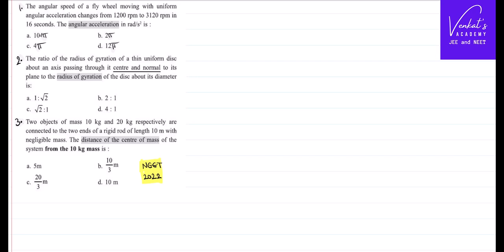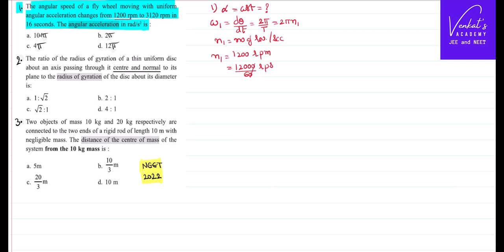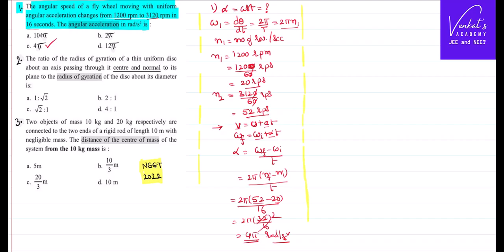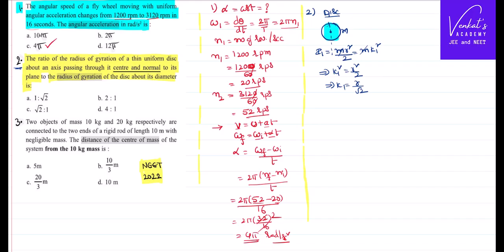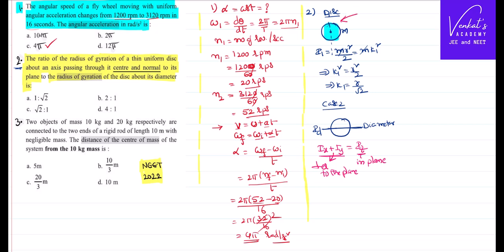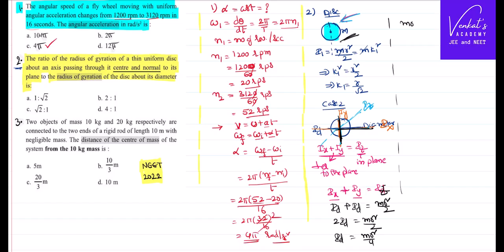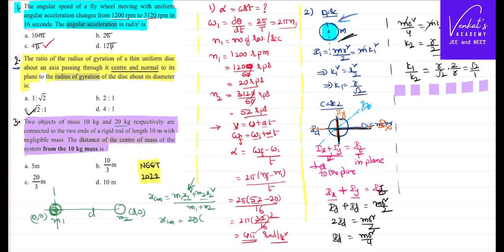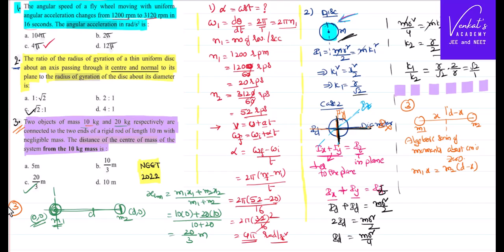NEET 2022 System of particles Questions on radius of gyration and center of mass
ny body rotating about a fixed given axis is said to be in rotational motion. We can not study rotational motion in terms of physical quantities of translatory motion. To understand rotational dynamics, we use physical quantities like angular displacement and angular velocity which are in line with linear velocity and linear displacement of translatory motion.
Similarly, we use moment of inertia and it plays the role of mass in traslatory motion. Torque is a physical quantity which turns the body against moment of inertia. The body in rotational motion has rotational kinetic energy.